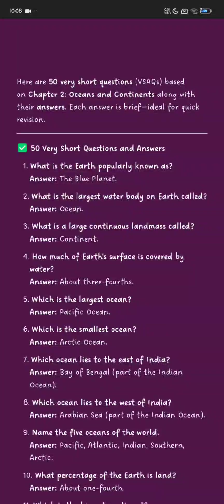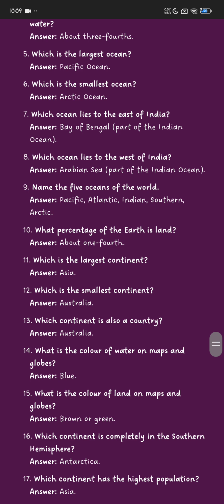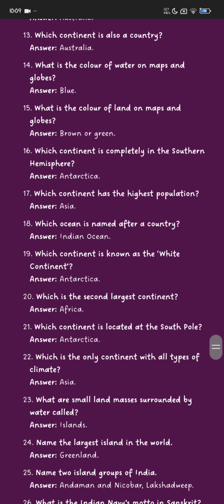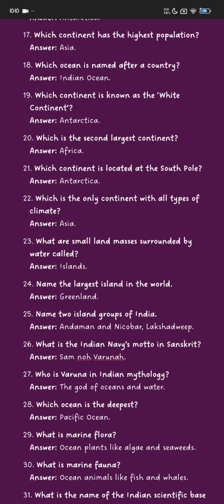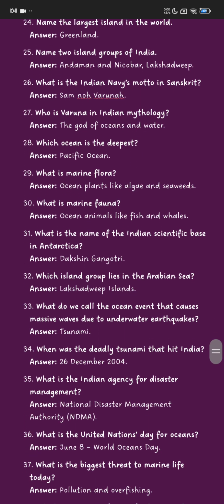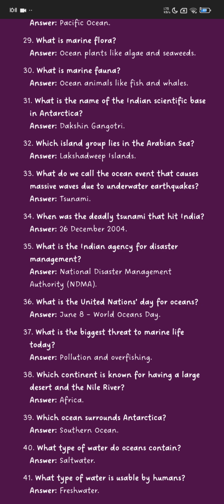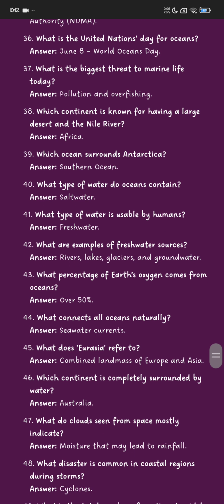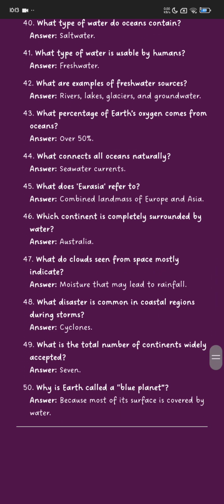OCEANS AND CONTINENTS VERY SHORT QUESTIONS AND ANSWERS NCERT 2025-26